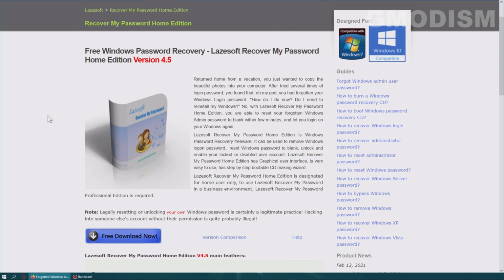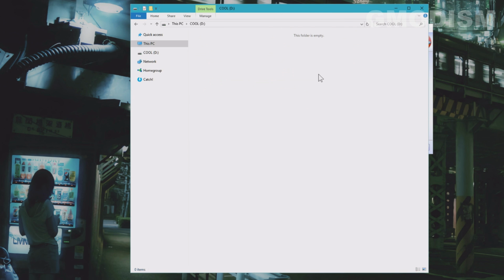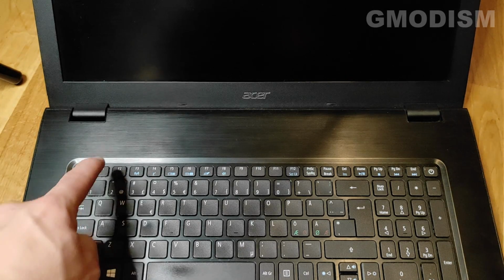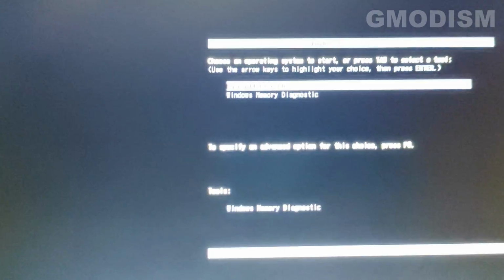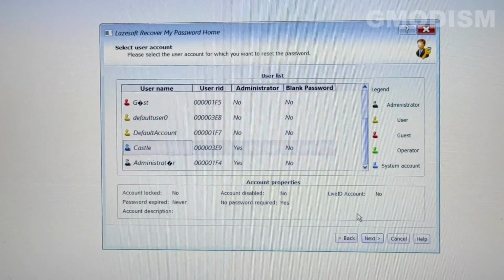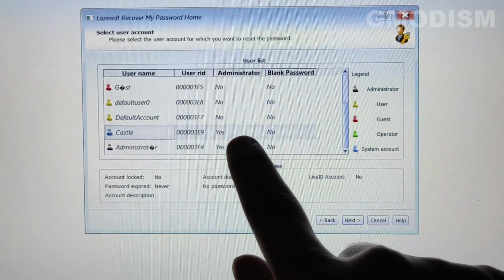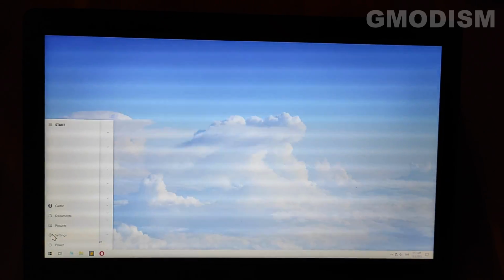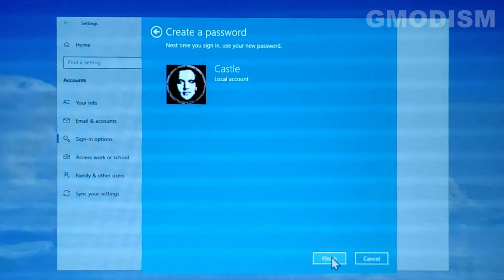How to Fix Forgotten Windows 10 Password - Bypass Login Screen & Reset Password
It's GMODISM and this is how to fix forgotten password on Windows 10 by bypass login, when startup screen requires login but you have forgotten the password, perfect fix for forgotten passwords, with this way you should always be able to get into windows 10 on your own computer and remove the password, or reset the password. The software and USB is required to get into the computer but is much faster than any other methods I know of.

Finding passwords at the touch of a button using EaseUS Key Finder (sponsor)

║ CHECK MY OTHER TECH TUTORIALS

Licensed to me according to our agreements.